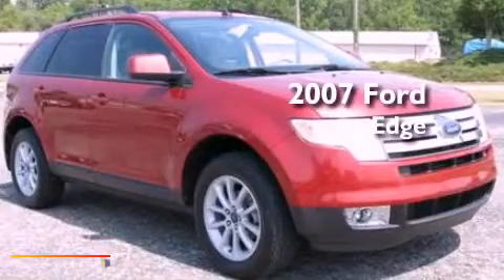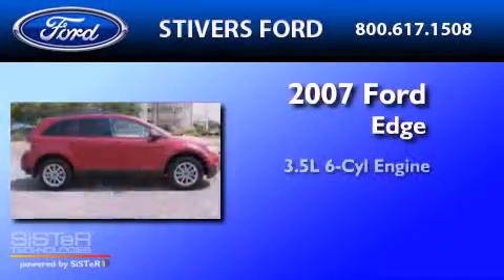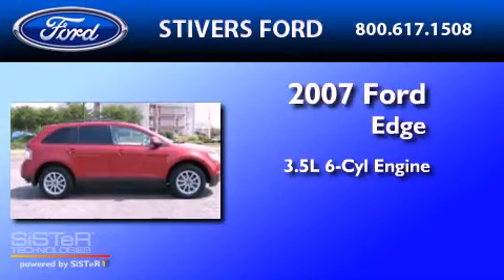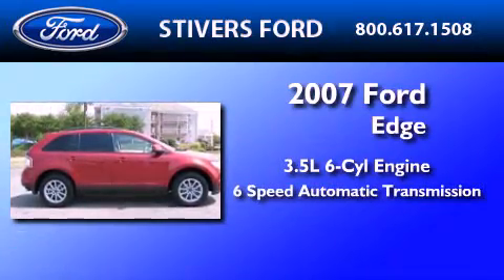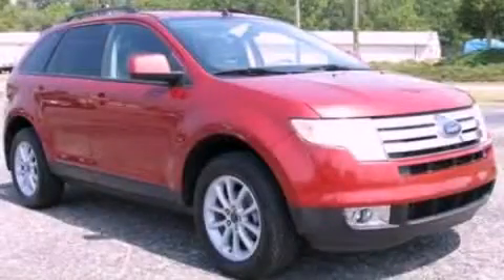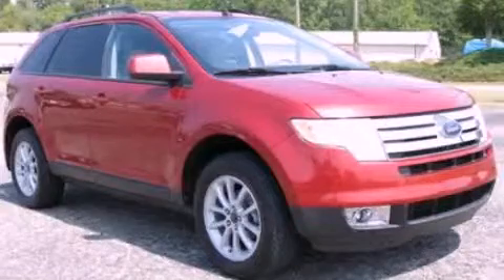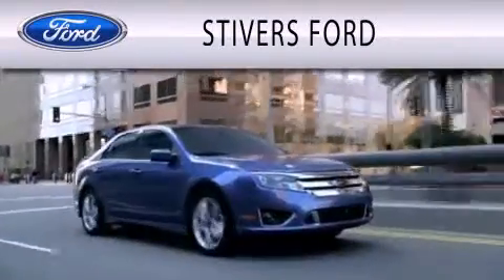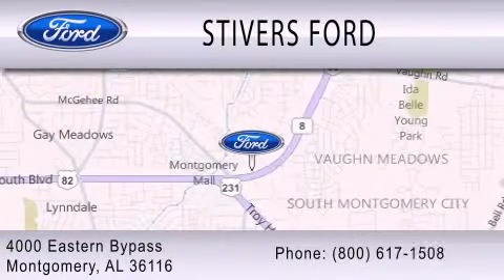2007 FORD EDGE Montgomery AL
Year : 2007
 Make : FORD
 Model : EDGE
 Engine : 3.5L V6
 Trans . : AUTO 6SPD
 Exterior : RED
 Miles : 18

 Stock : BH64875A